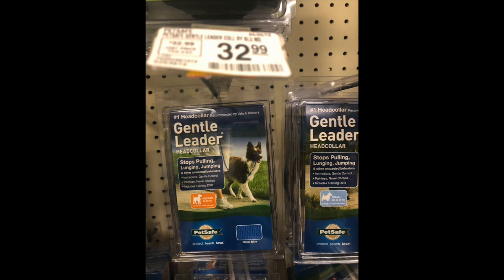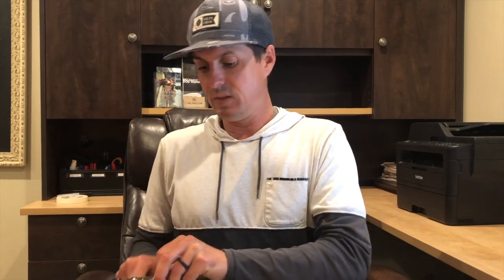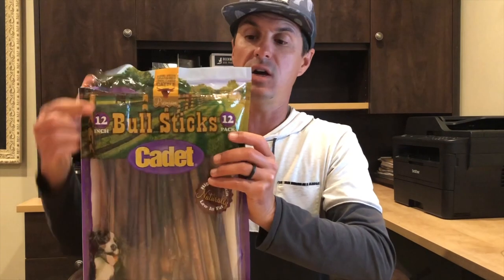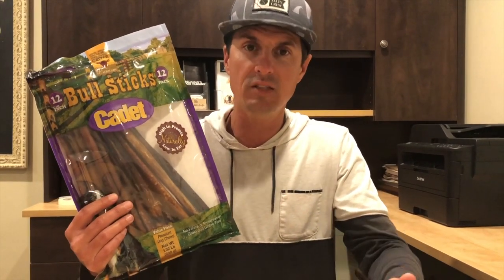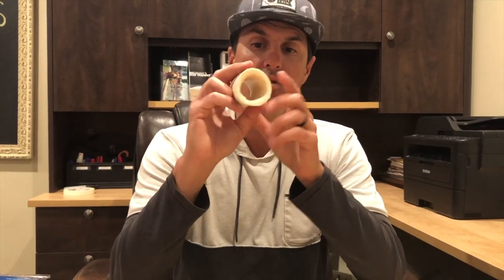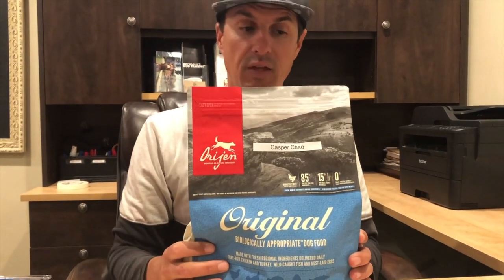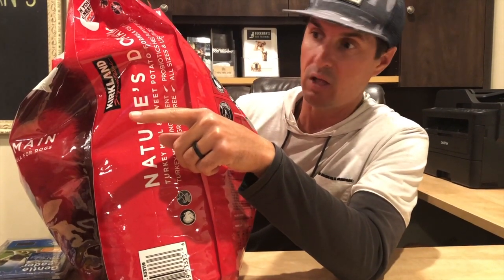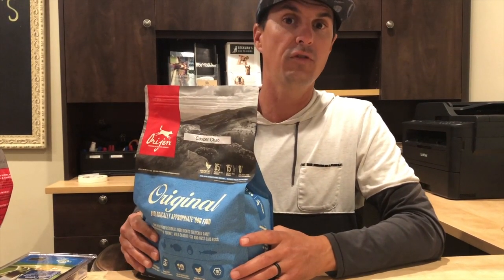Learn how to save a ton of money on dog products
Joel explains how to save over $1000 a year on basically the exact same dog products